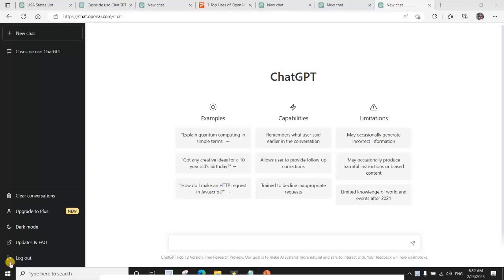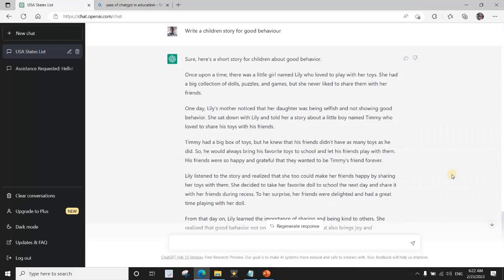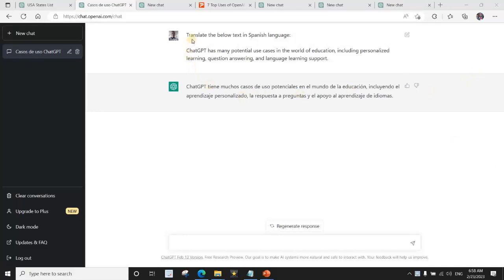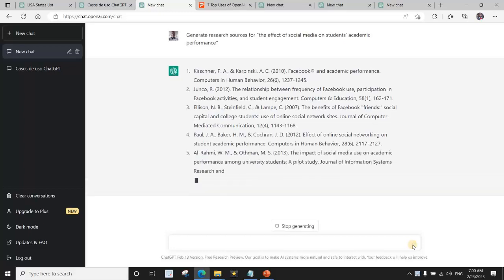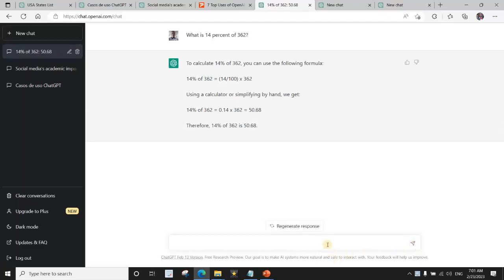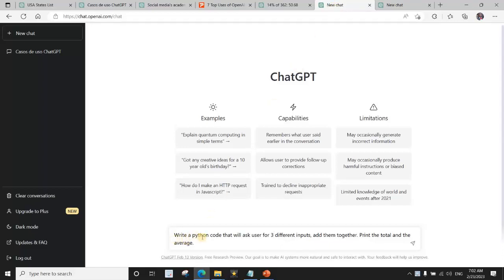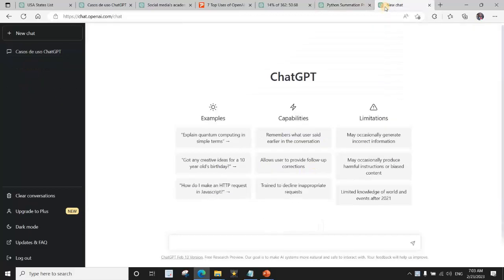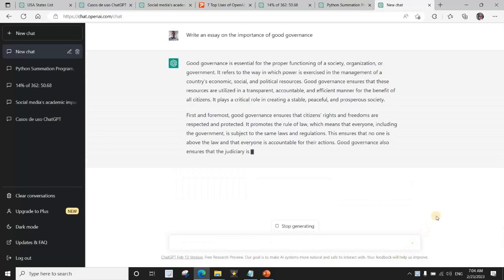Top 7 Uses of ChatGPT in Education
In this video, we explore the potential uses of ChatGPT in education, and how it can revolutionize the way we learn. ChatGPT is an AI language model that can understand and generate natural language, making it an ideal tool for personalized learning, automated grading, 24/7 assistance, and interactive learning experiences.

We'll dive into each of these potential uses and discuss the benefits they can provide for both students and educators. We'll also explore the challenges and considerations that come with implementing ChatGPT in education and provide tips for getting started with this innovative technology.

If you're interested in learning how ChatGPT can transform the way we teach and learn, this video is for you!